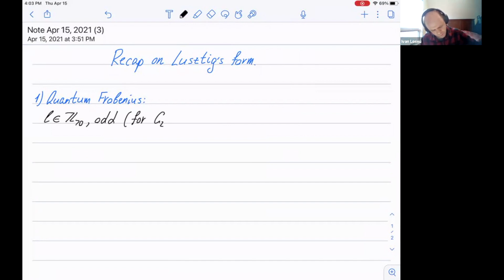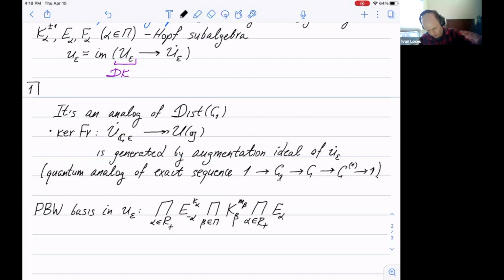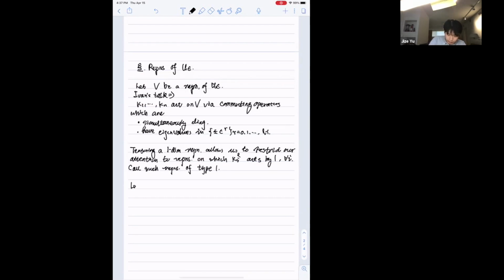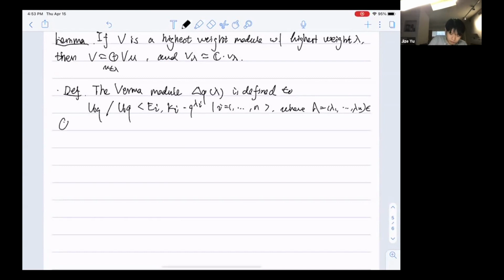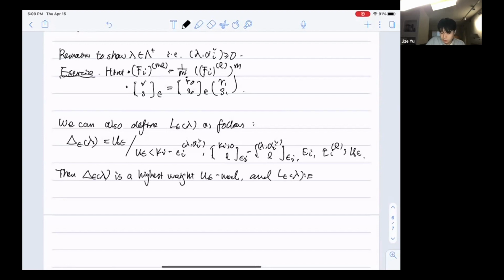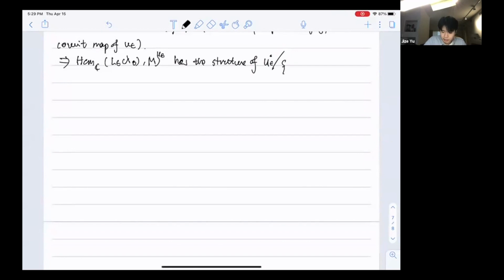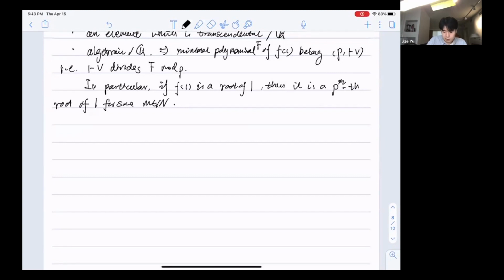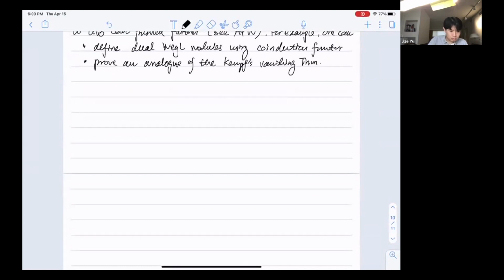Representations of quantum groups at roots of 1 pt2- Jize Yu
Quantum Groups Seminar

Topic: Representations of quantum groups at roots of 1 pt2
Speaker: Jize Yu
Date: April 15, 2021